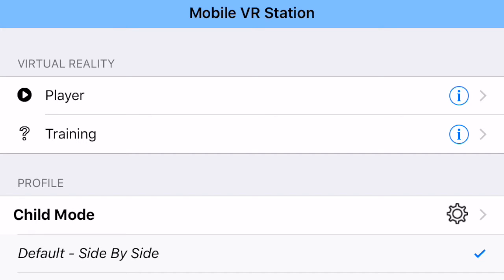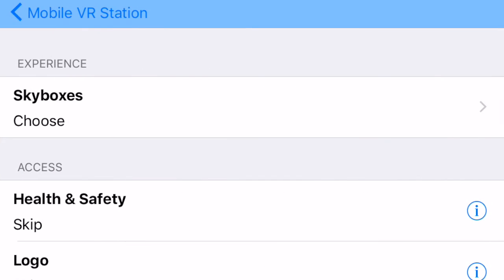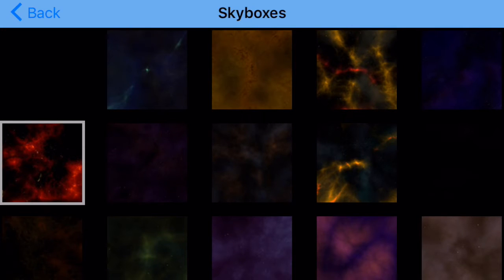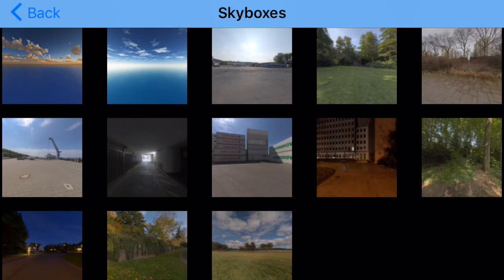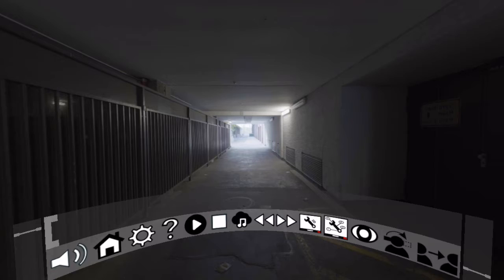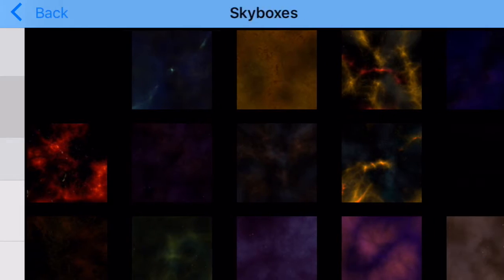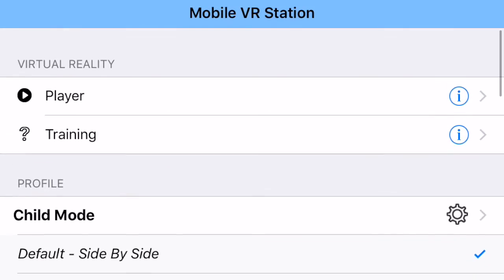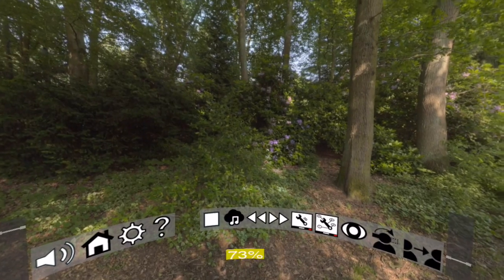How to change your background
This is a short tutorial on how to change the background images used in Mobile VR Station.  You can find the possible background images from the Main menu, Settings, Skyboxes.